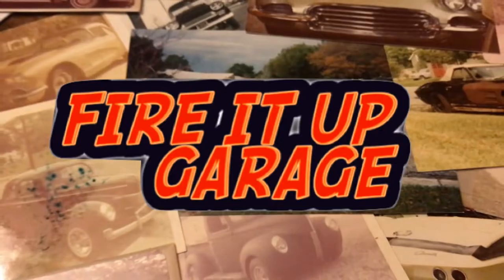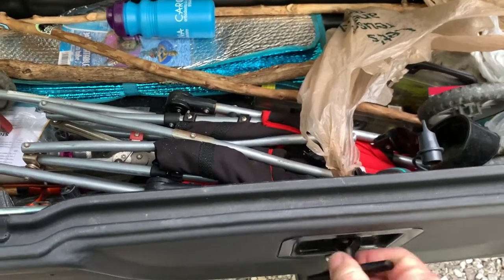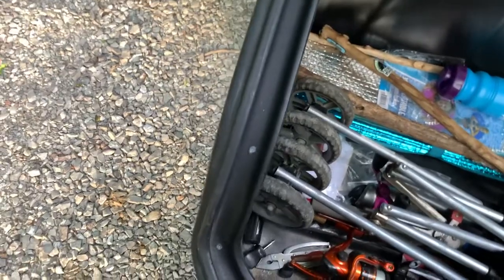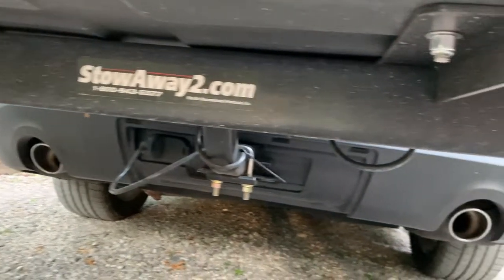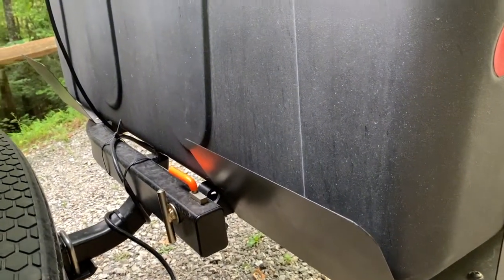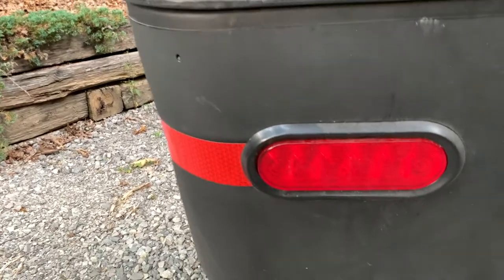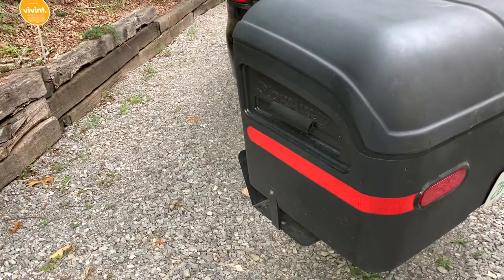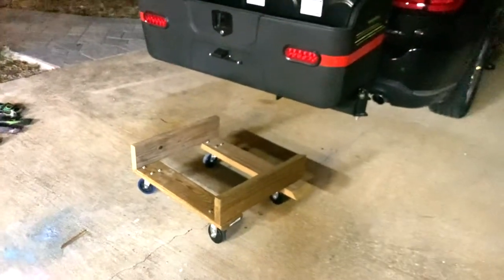Best Cargo Box Review- STOWAWAY2 MAX Cargo Carrier - Hitch Mount vs. Rooftop car truck SUV Jeep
Review and features of the Stowaway2 / Stowaway Max cargo box.
You can find the Stowaway2 Max box
We would love to hear from you! Find the video helpful? Thanks!
This review is done after multiple trips and thousands of miles with the Stowaway2 Max cargo box on the back of a Dodge Durango Citadel. Forget the cheap and flimsy hitch mount boxes from places like harbor freight for your next road trip. This box is well made, has a great size for a family trip and will last for years of travel. It also offers the benefit of a swing away hitch mount system so that the back door can still be used. Forget the roof mount box that you have to climb up to use. This box can be used easily from the back of a car, truck or SUV.

Compare the Stowaway to Thule Plano Cabella Yakima Sportrack Inno Geardeck